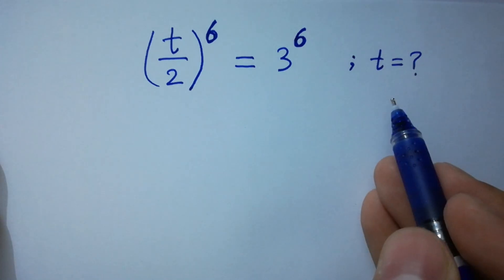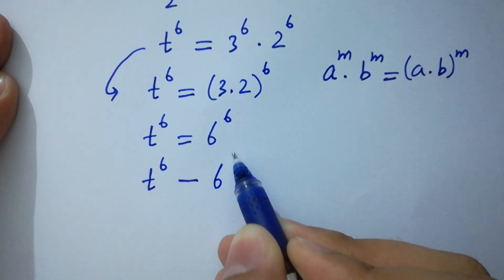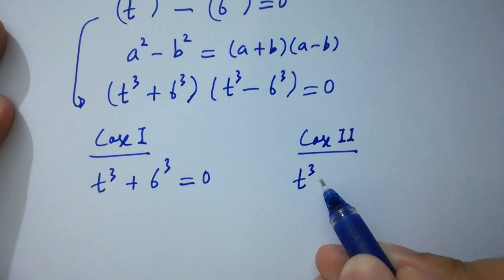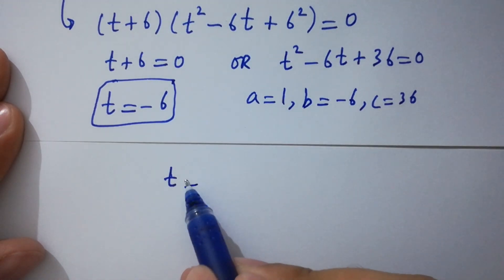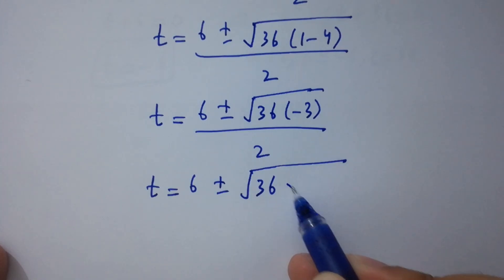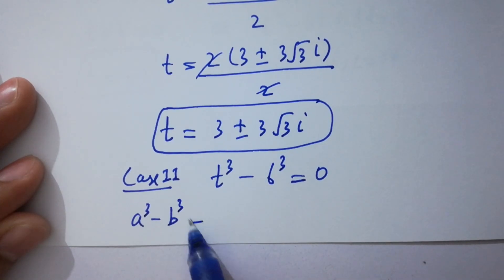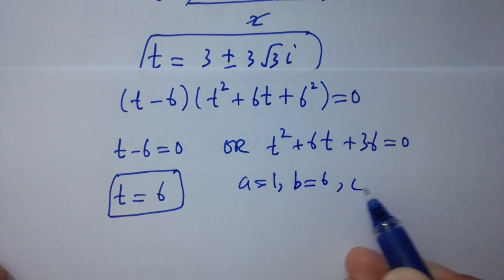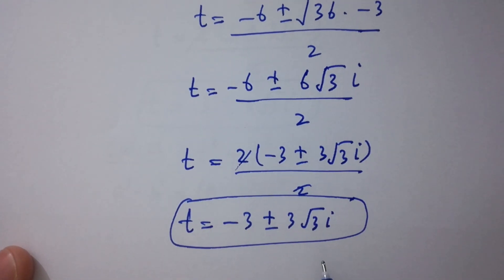Solving a 'Harvard' University entrance exam question